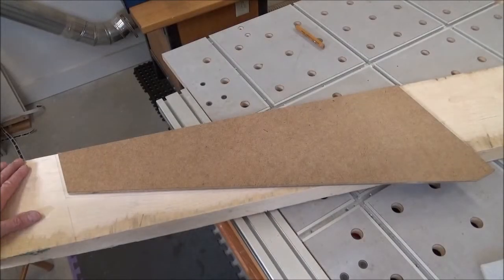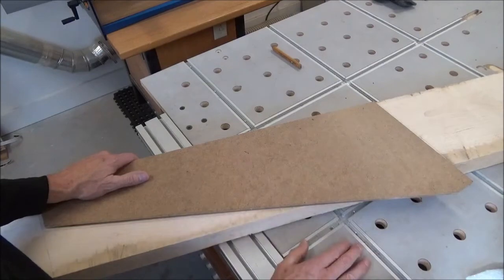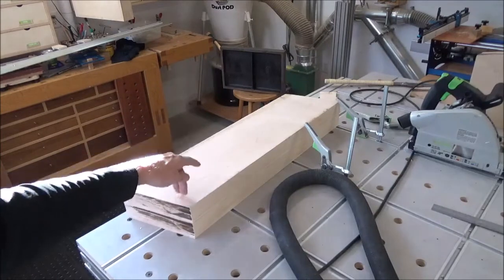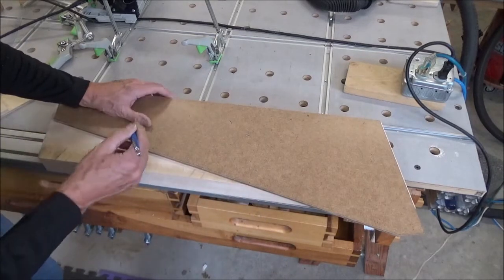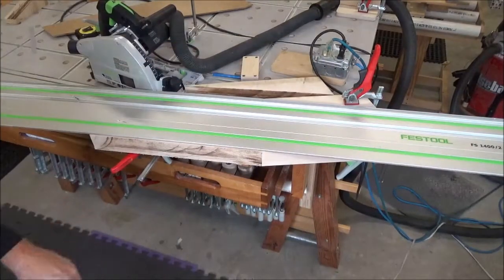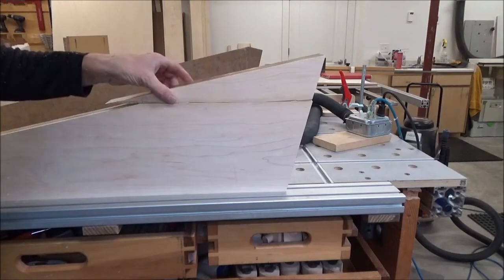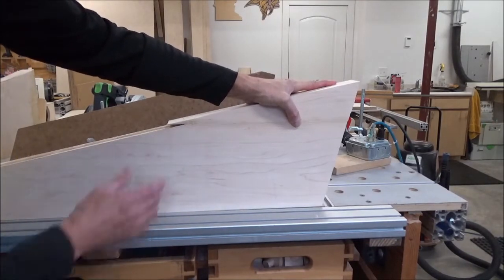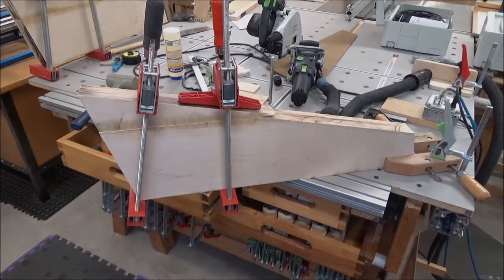02 Puzzle Table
Starting to get the leg blanks prepared.